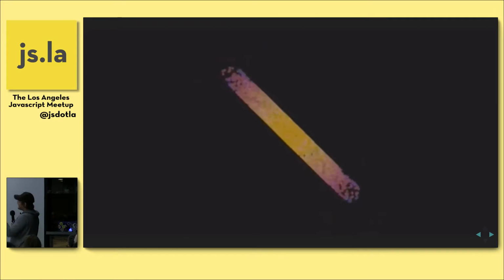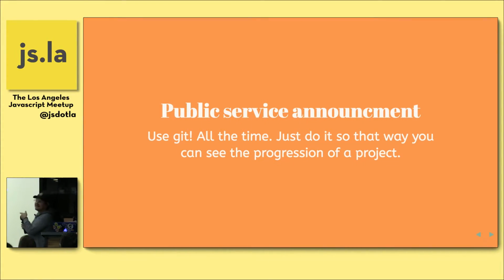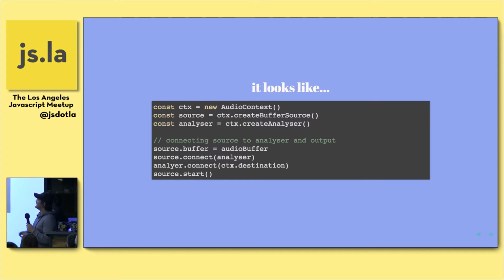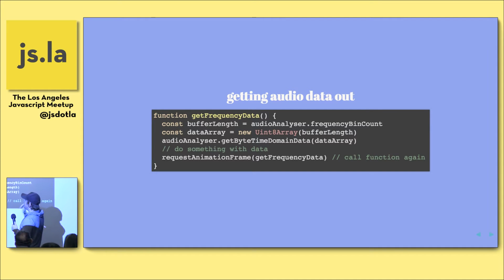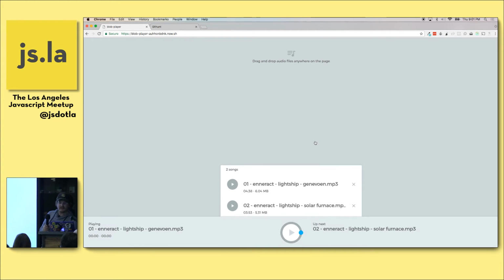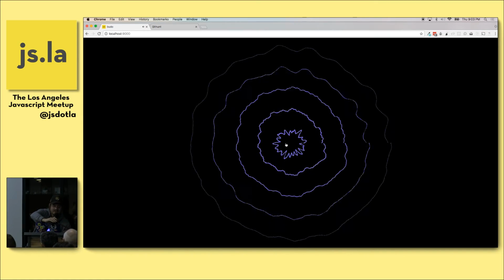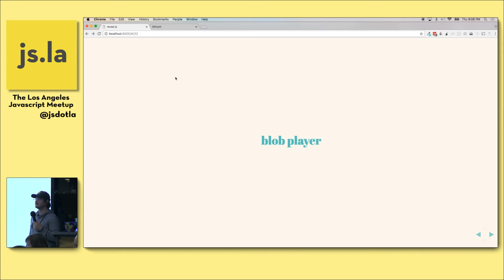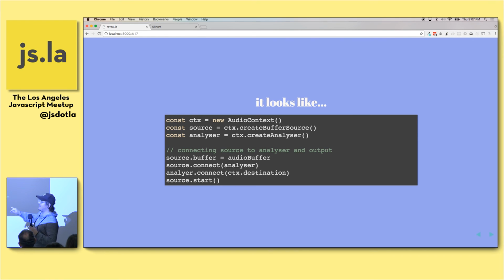Jacob Lowe: Tripping Balls with Javascript | js.la February 2017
This presentation was given at js.la in February 2017

Visualizing sound on the web